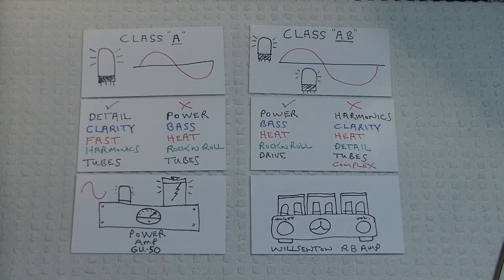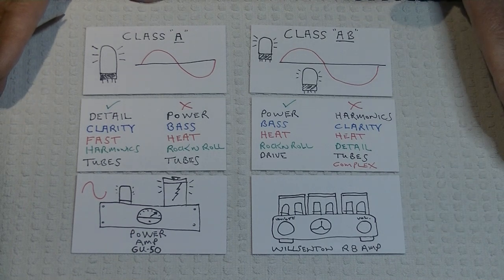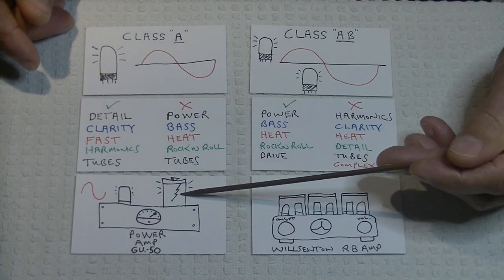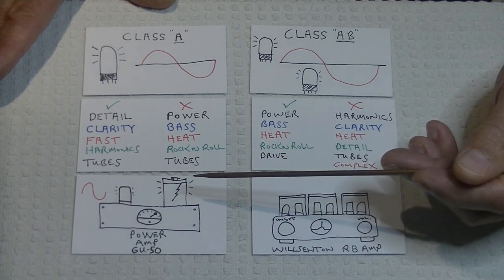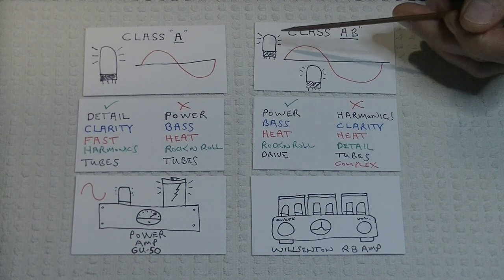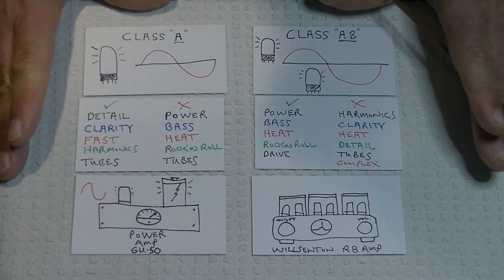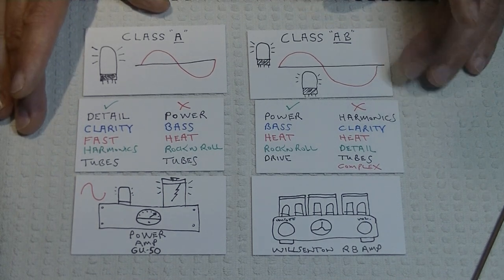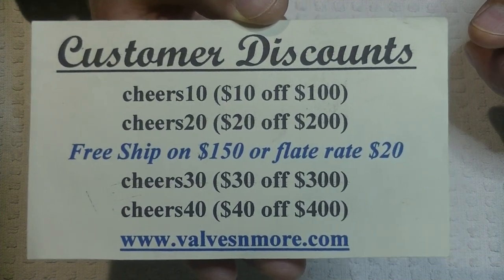Tube Lab #108 - Class A and AB Differences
We take a look at how different Class A and AB tubes amps are, both in build and sonically.